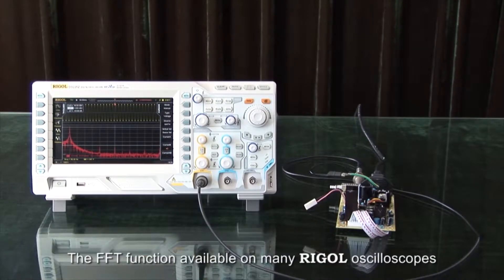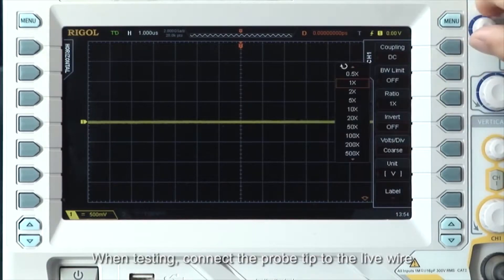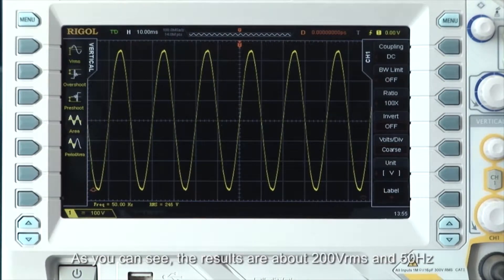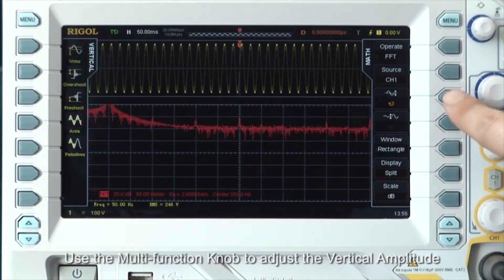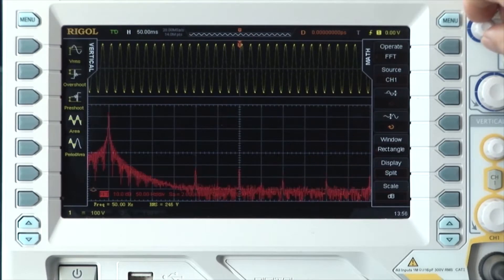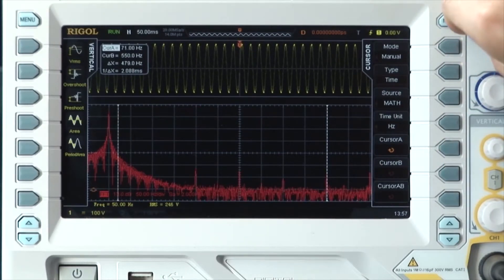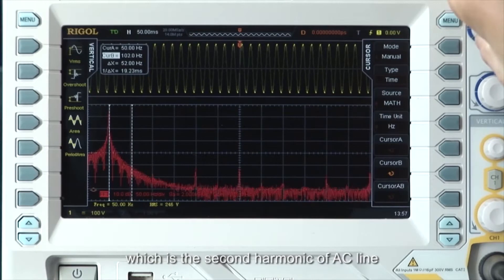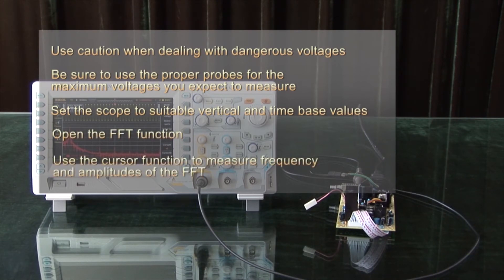RIGOL Oscilloscope - Use of FFT Function to Measure Harmonics of AC Line by Saelig